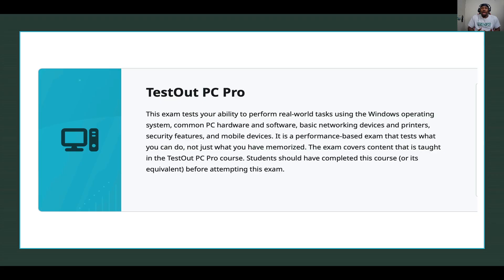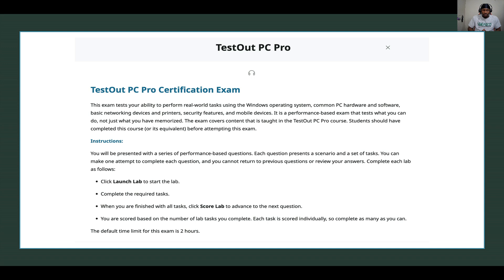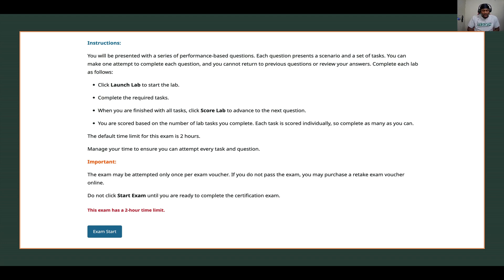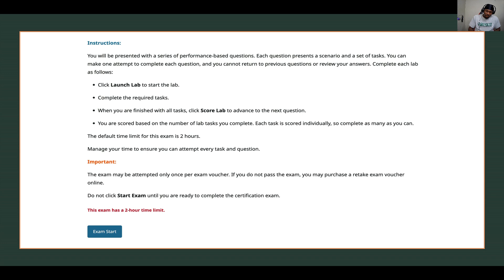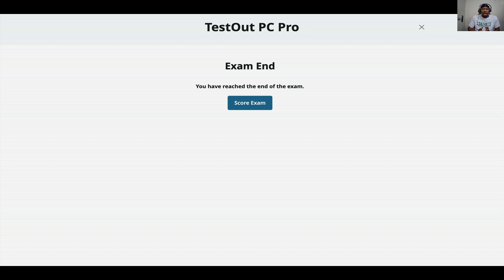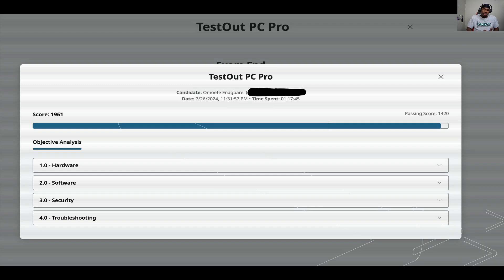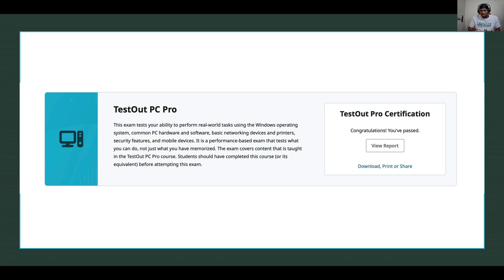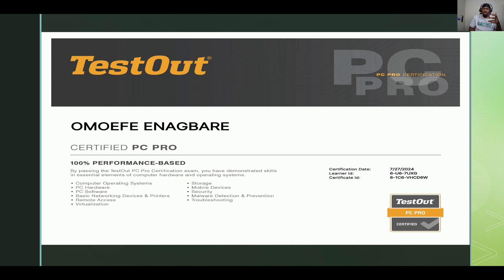Essential Tips for the TestOut PC Pro Certification Exam: What You Need to Know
This exam tests your ability to perform real-world tasks using the Windows operating system, common PC hardware and software, basic networking devices and printers, security features, and mobile devices. It is a performance-based exam that tests what you can do, not just what you have memorized. The exam covers content that is taught in the TestOut PC Pro course. Students should have completed this course (or its equivalent) before attempting this exam.